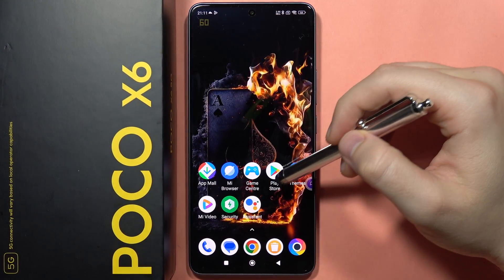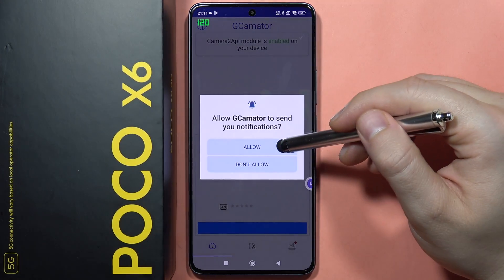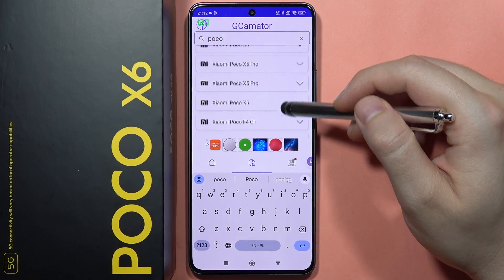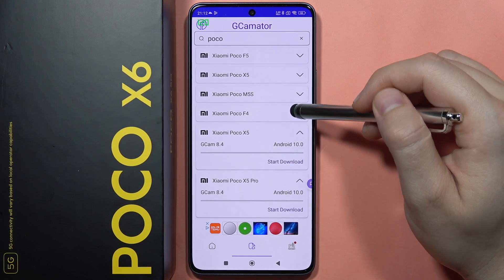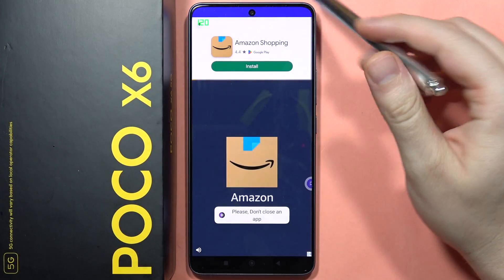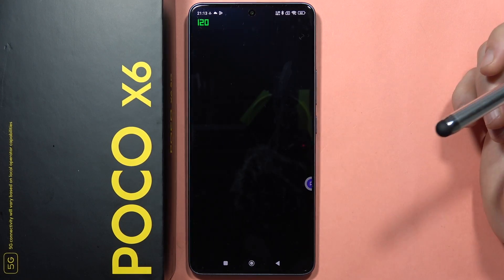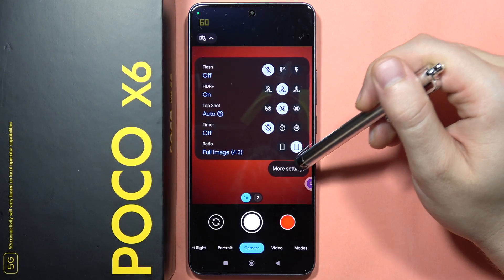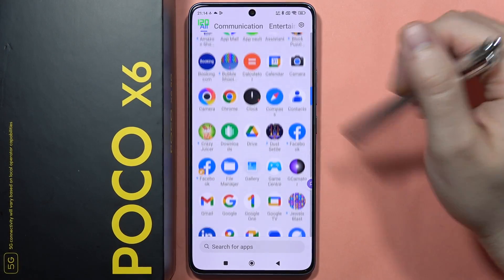POCO X6: Download GCAM - Install Google Camera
Learn how to download and install Google Camera (GCam) on your POCO X6 using the GCamator app available on the Play Store with our step-by-step guide. Enhance your photography experience with advanced camera features.

poco x6 gcam
poco x6 google camera download